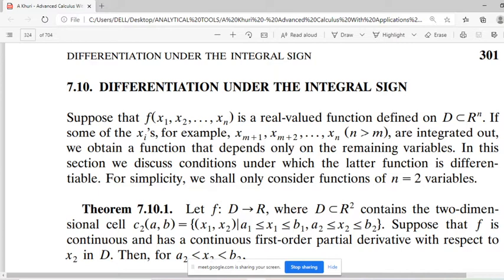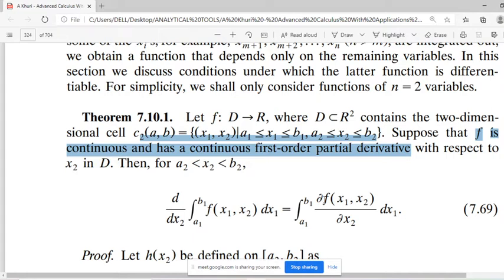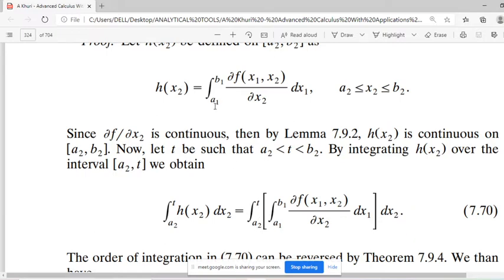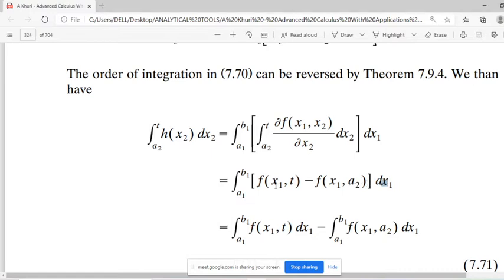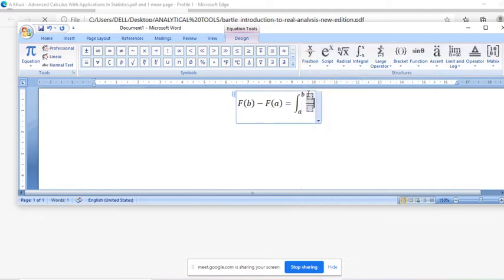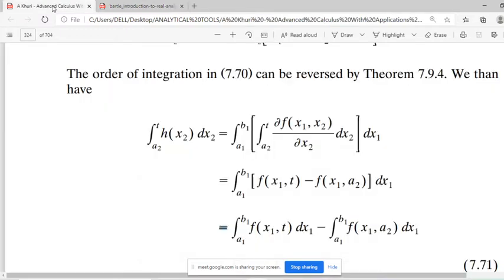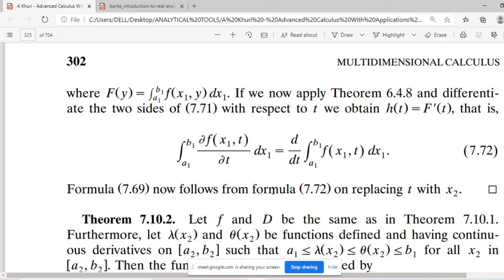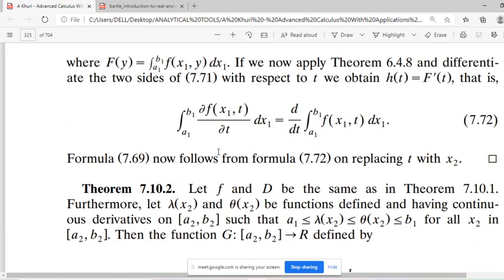INTERCHANGE OF INTEGRATION AND DIFFERENTIATION